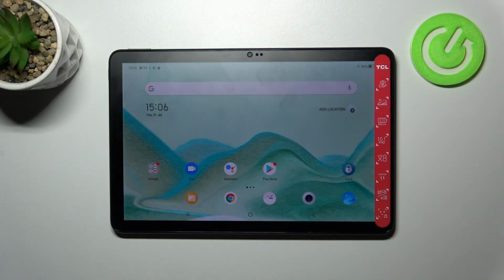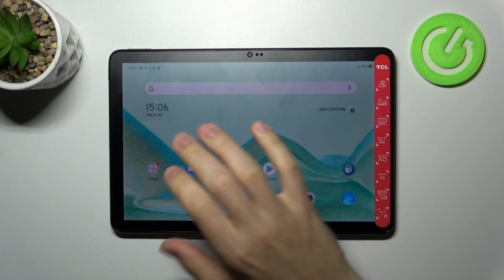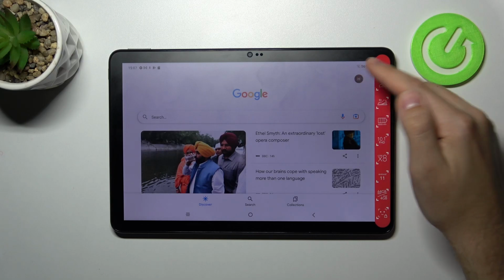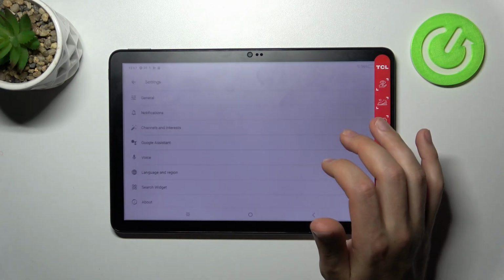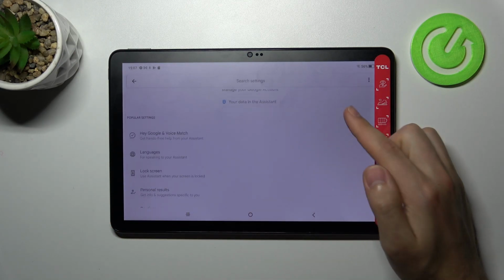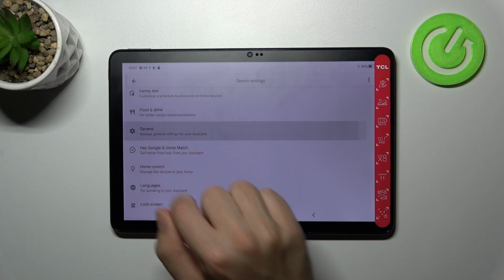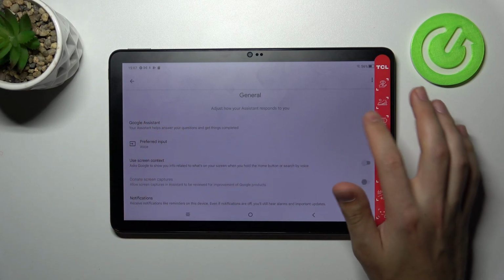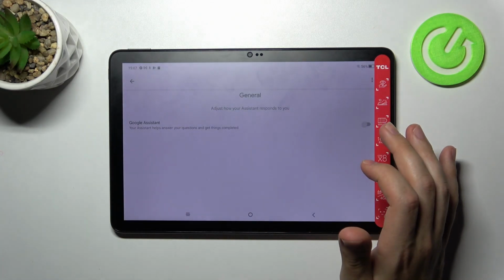How To Turn Off Google Assistant in TCL NxtPaper 10s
Check more info about TCL NxtPaper 10s:
Are you wondering how to turn off Google Assistant on TCL NxtPaper 10s? In this video we will show how to turn off Google Assistant on TCL NxtPaper 10s. Follow step-by-step video tutorial.

How to turn off Google Asisstant on TCL NxtPaper 10s?
How to power off Google Assistant on TCL NxtPaper 10s?
How to disable Google Assistant on TCL NxtPaper 10s?